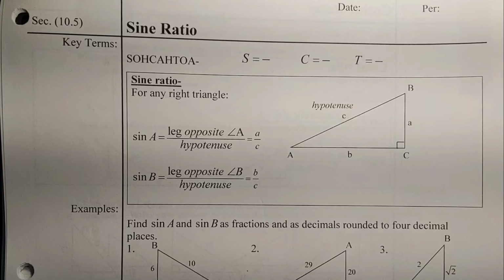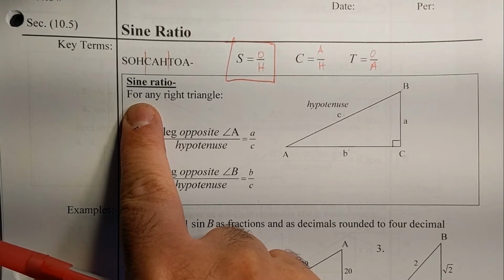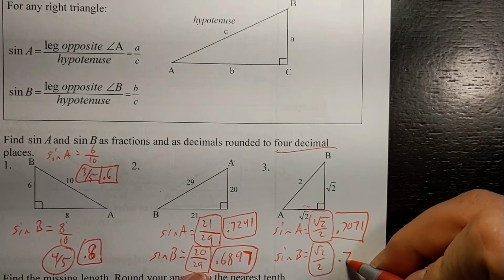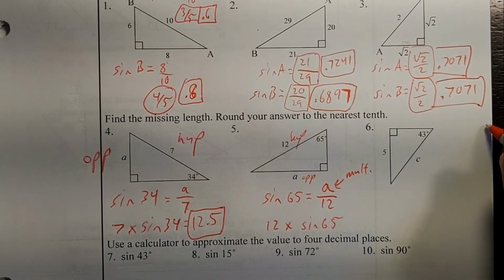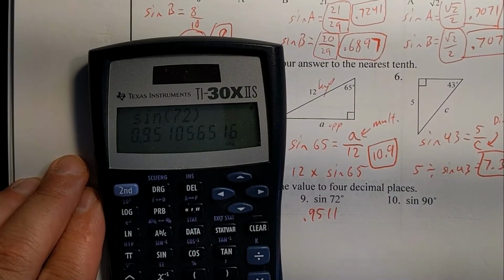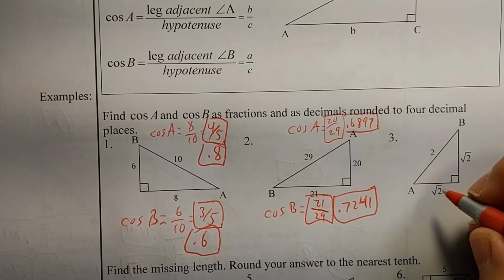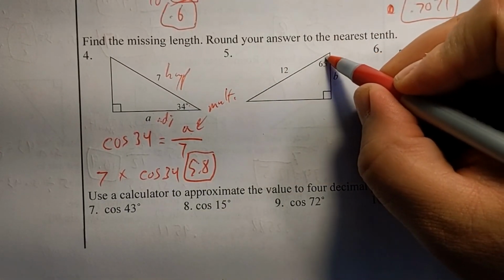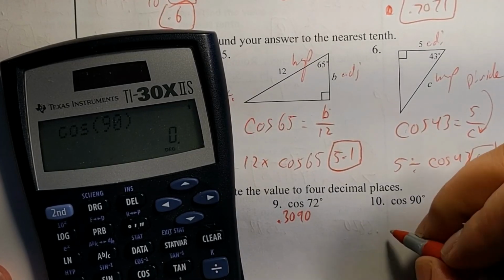Applied Geometry 10.5 Notes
Notes on using Sine and Cosine on right triangles to find missing sides.